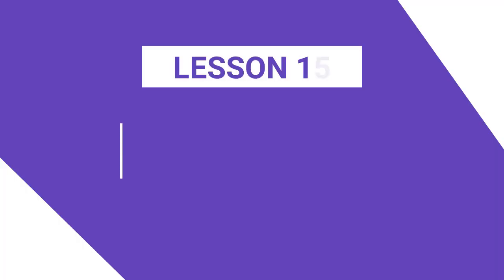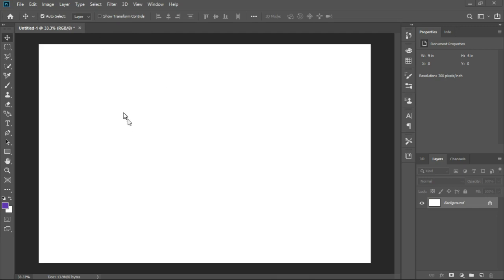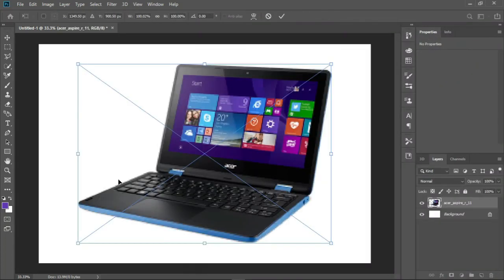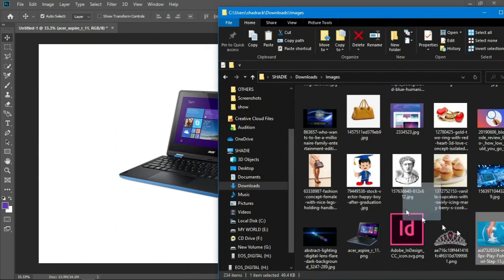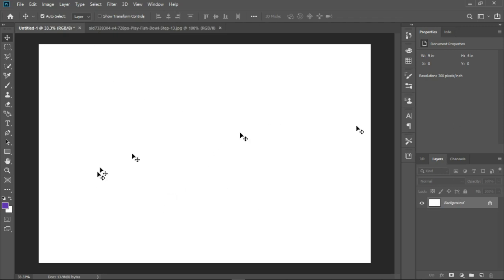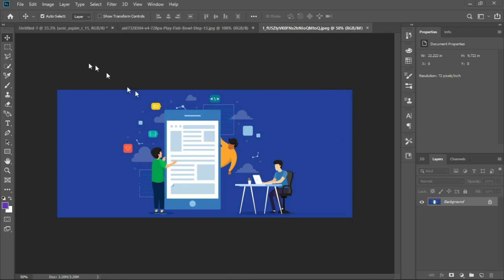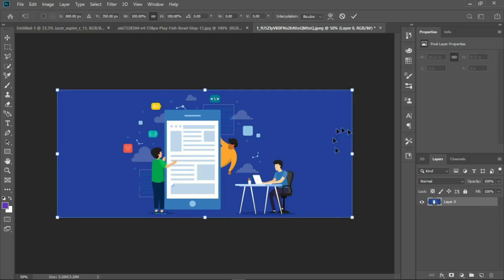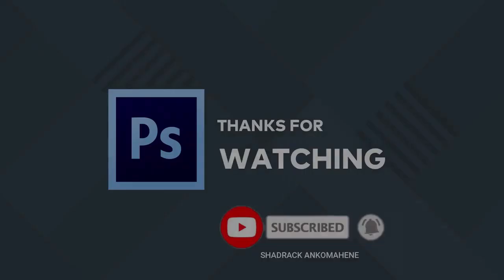Section 2 - Lesson 15 | Adding Image In Photoshop (Learn Photoshop In twi)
In This lesson we look at how you can add / Open Image in Photoshop